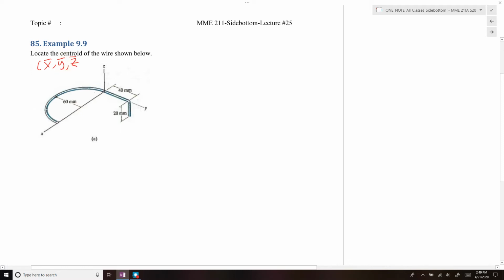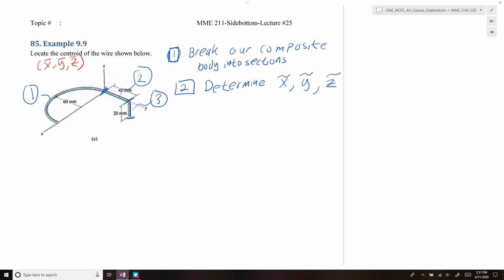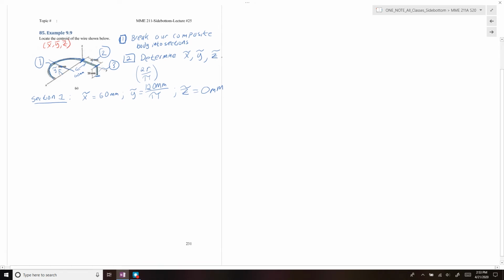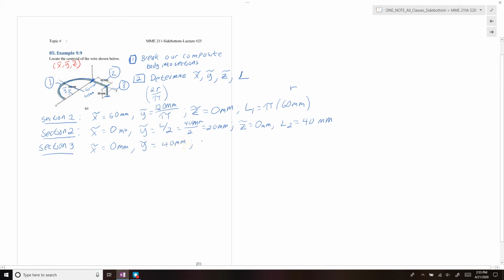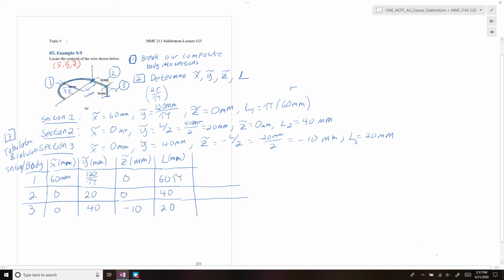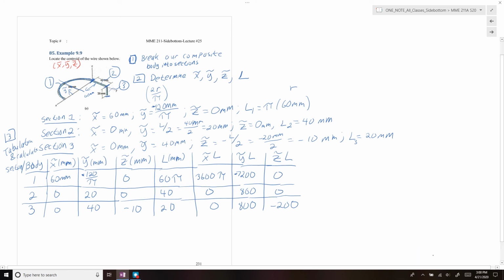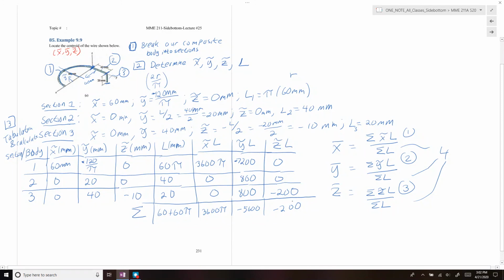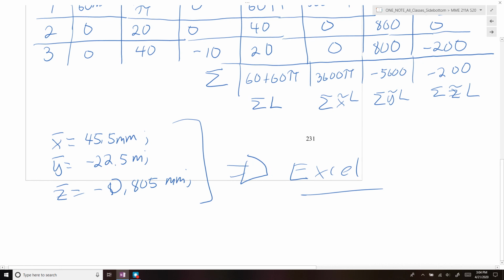MME 211-L25-#85 Example 9.9 Centroid of a Line